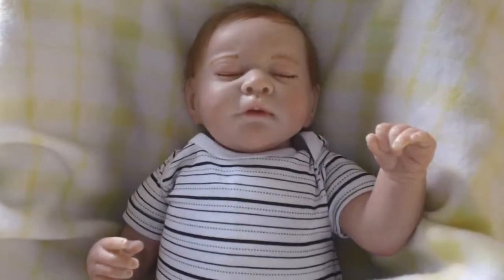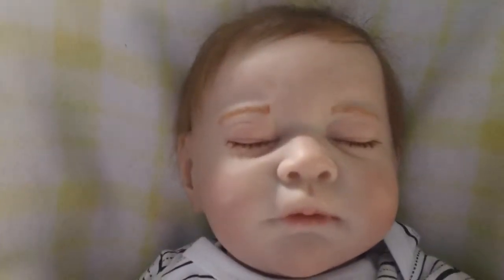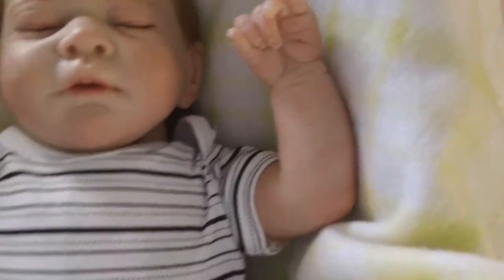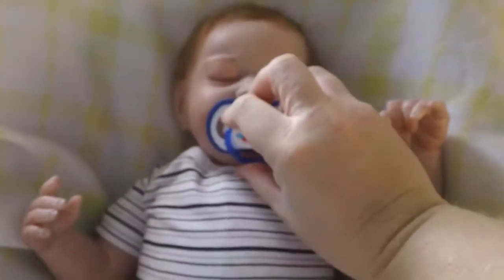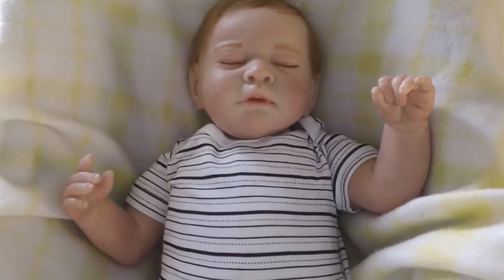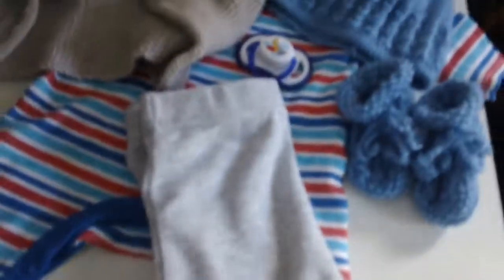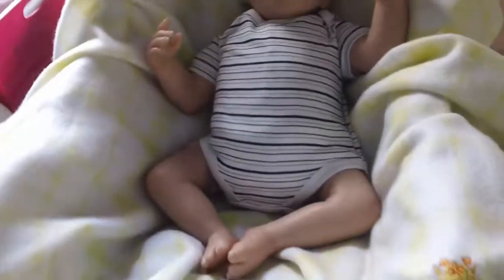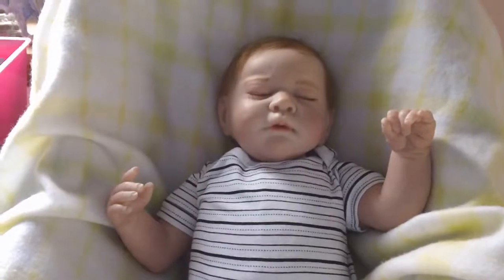Introducing Baby Zack - SOLD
Dream & Love Reborn Nursery introduces a sweet sleeping boy, Zack!
He is baby number 9, and my first non custom order so I'm excited but nervous to be sharing him with the world!
I forgot to show and mention in his video that Zack has a small blue mark at the base of his neck that is completely hidden by clothing and does not hinder any of his appearance.